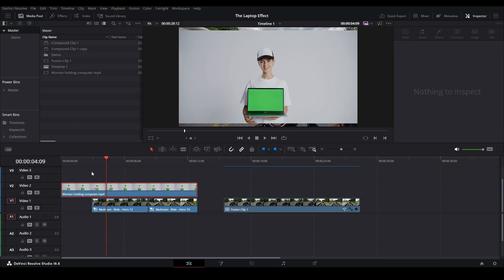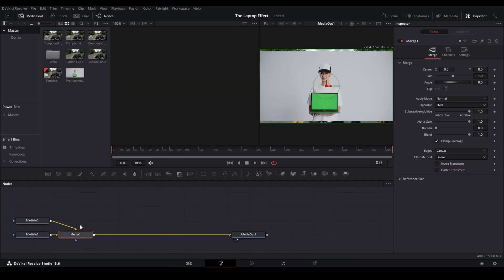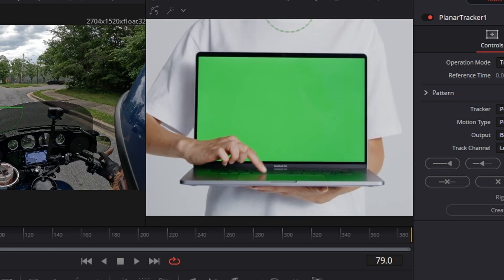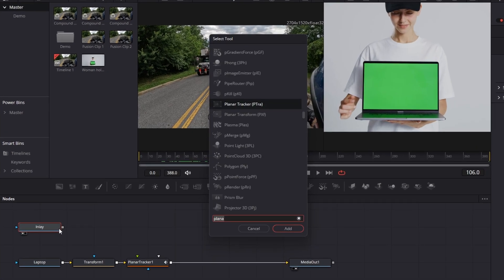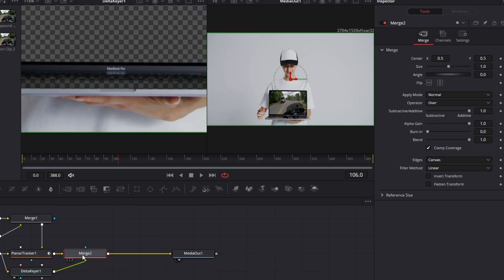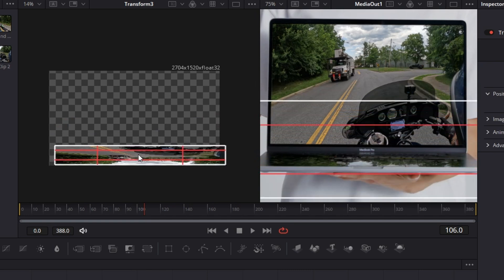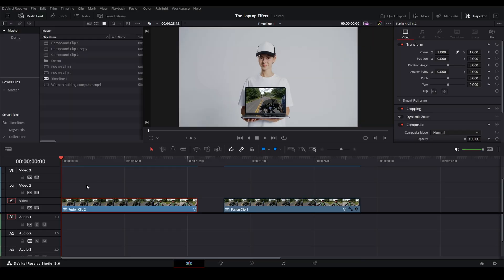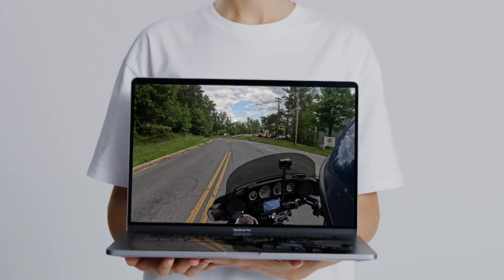How to replace a laptop screen using Davinci Resolve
I call it The Laptop Effect, but it's really just replacing a laptop screen.  It's a neat effect that I figured out - because it's got some tricks to it - so I want to teach YOU how to do it so you can use it in your own videos.  We're using stock footage from Pexels.com for the background video, but inserting our own and tracking it to a laptop screen - and the keyboard!  It's neat, I hope you like it!

Chapters
00:00 A preview
00:31 The Setup
01:51 Renaming nodes in Fusion
02:19 Adding Transform & Planar Tracker nodes
03:18 Tracking with the Planar Tracker
04:18 More transformations!
05:07 Adding an overlay with Delta Keyer
05:56 Using the transform nodes
07:53 Sell the effect!
08:20 Caveats to watch out for
09:02 The Secret Sauce
09:36 The Final Effect